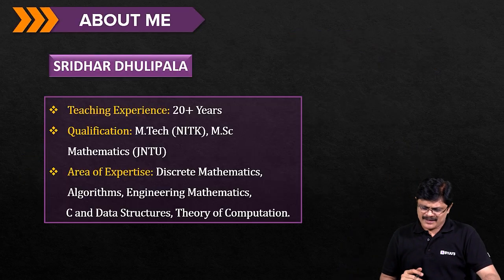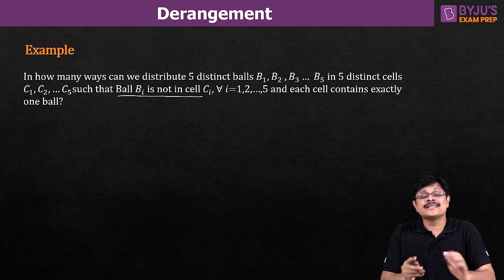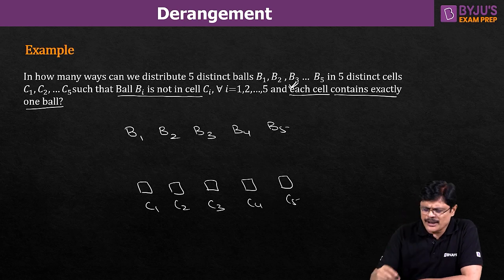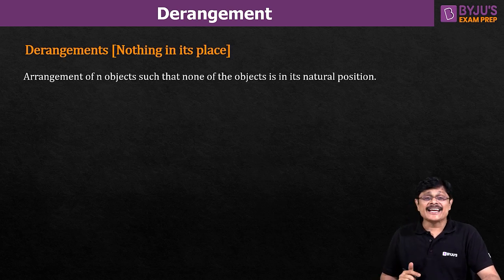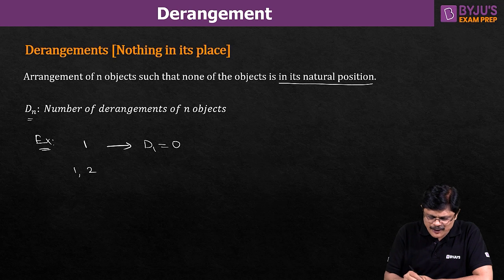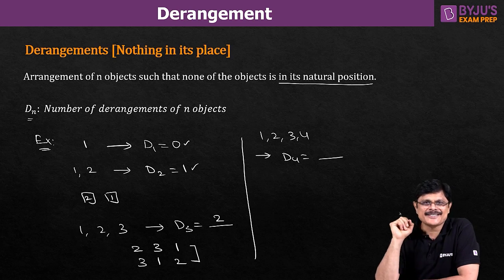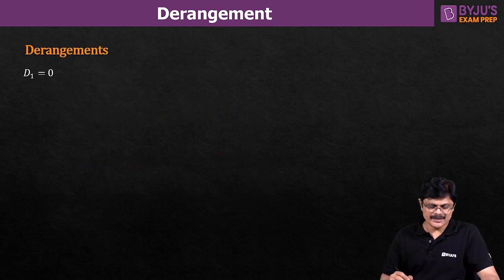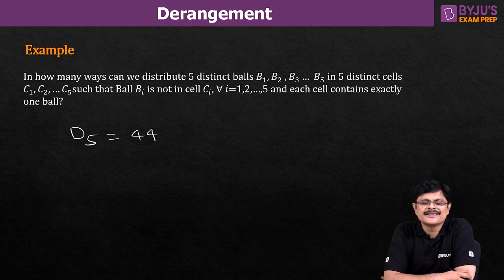GATE 2023 Computer Science (CSE) Exam | Derangements in Discrete Mathematics for GATE | BYJU'S GATE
In this free Concept Capsule session, BYJU'S Exam Prep GATE expert DV Sridhar Sir will discuss "Derangements in Distributed Memory for the GATE Computer Science Engineering (CSE) 2023 Exam Aspirants.